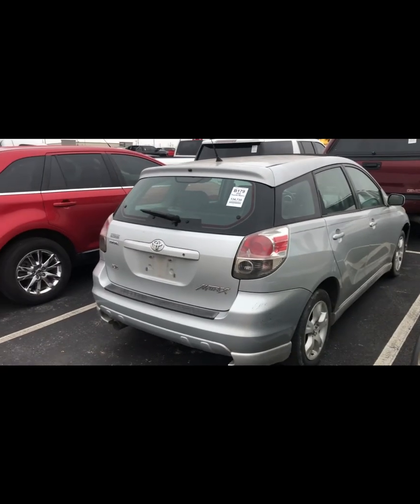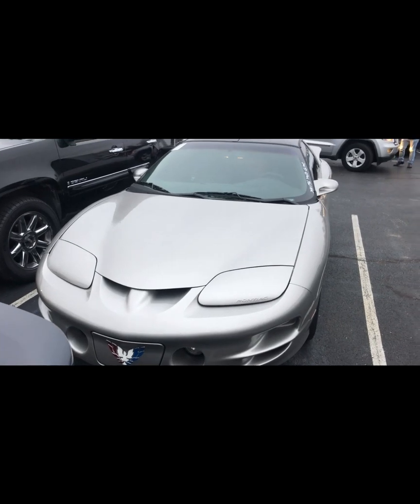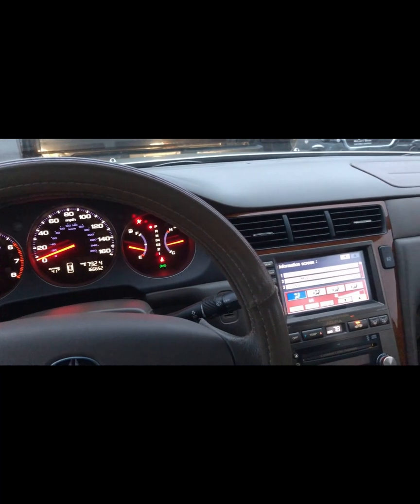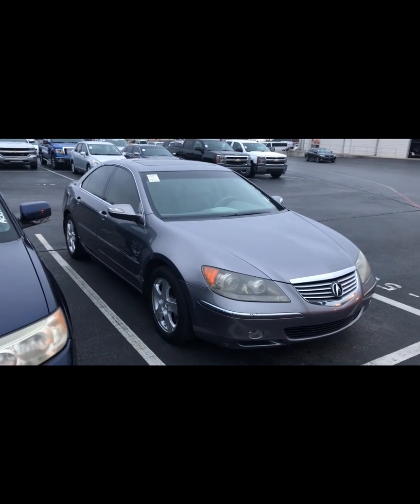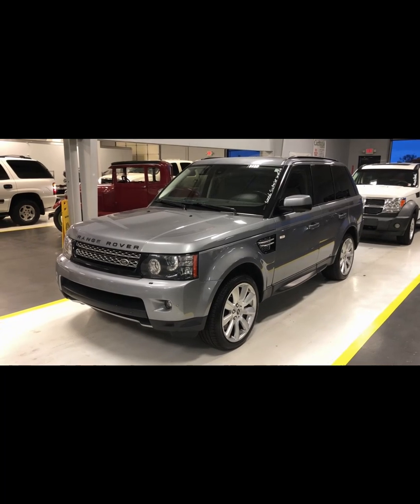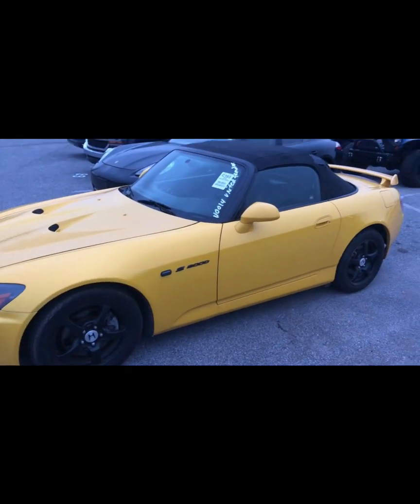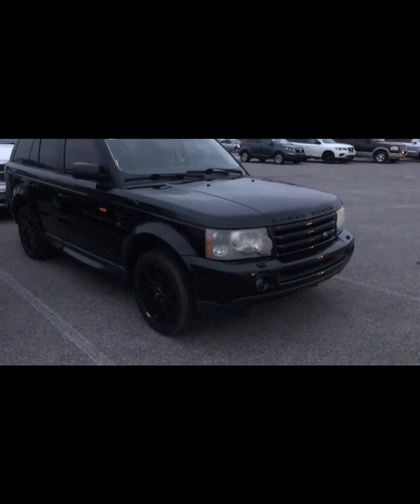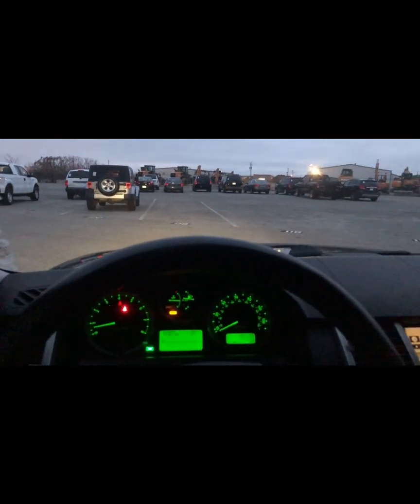Dealer auction walk around 12-09-2019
During our dealer auction walk around we find a 1999 Pontiac Trans Am and a 1950 Chevy 3100 custom truck!